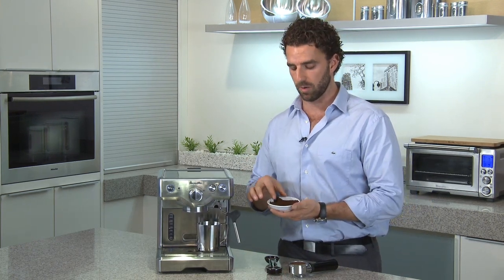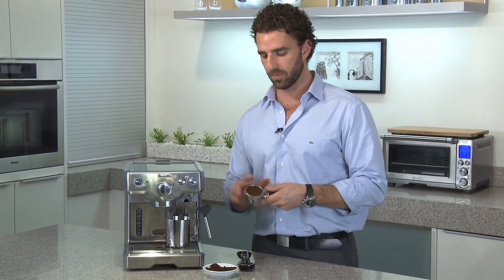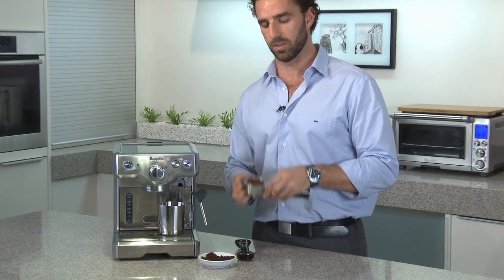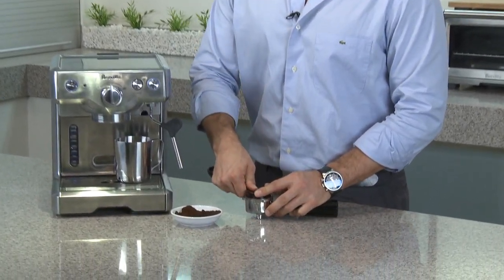Solutions: Die-Cast Espresso Machine 800ESXL No Crema